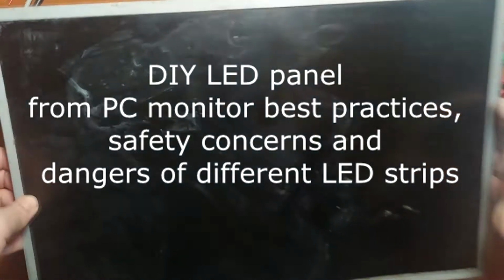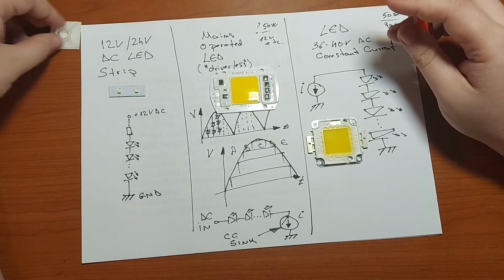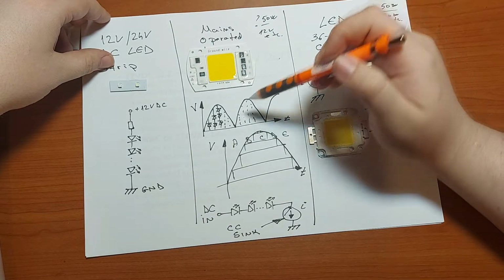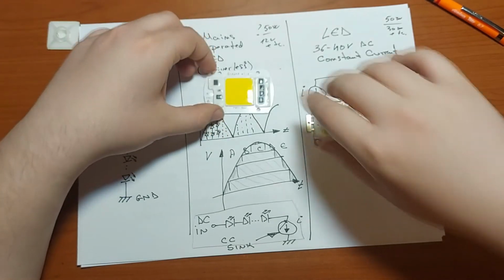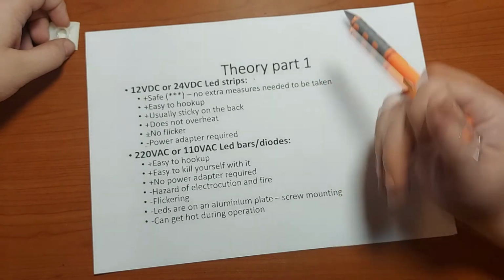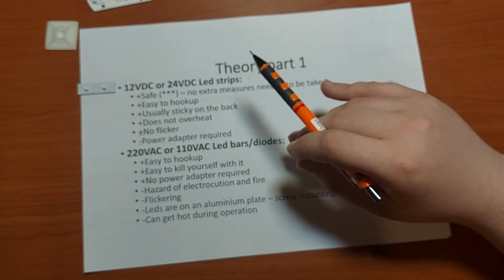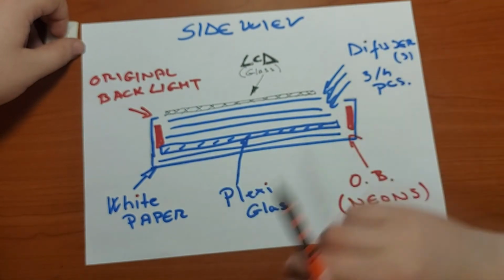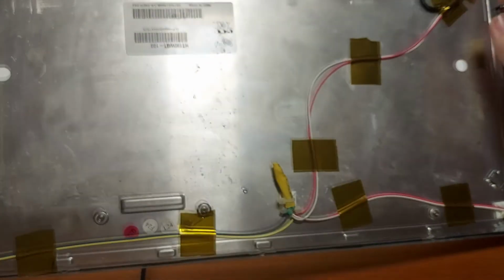DIY LED panel from PC monitor best practices, safety concerns and dangers of different LED strips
We talk a little bit about different type of LED strips, their operation and best practices.